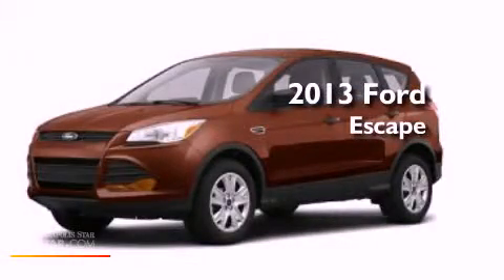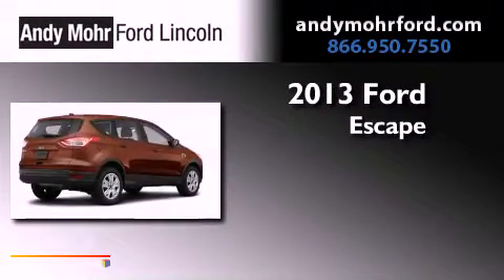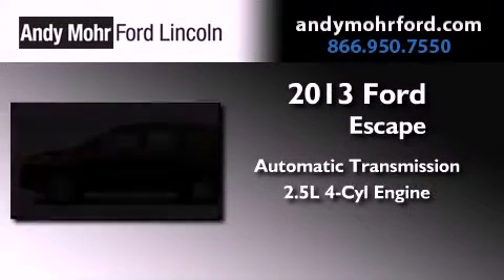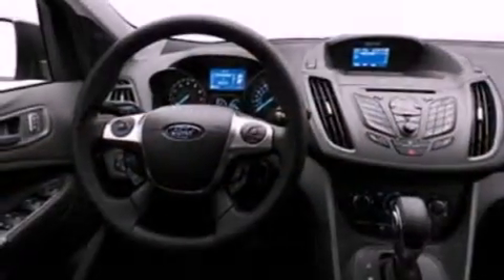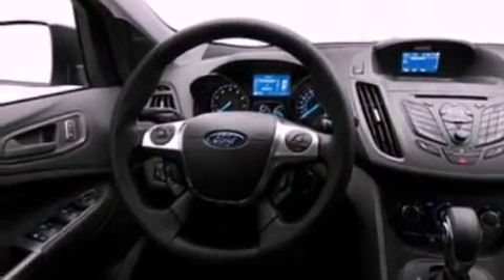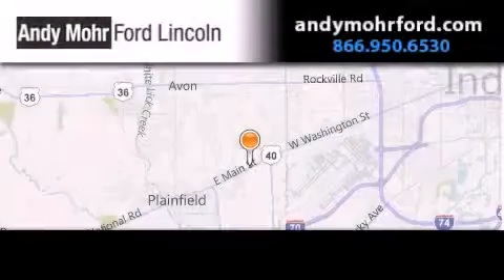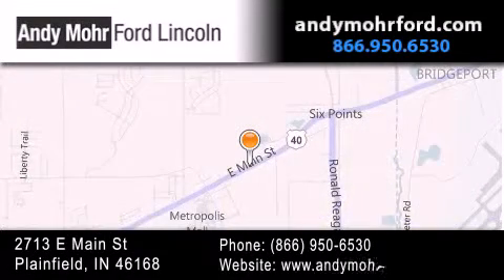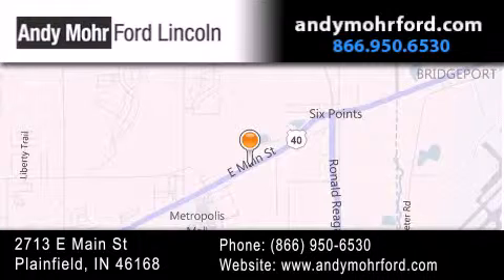2013 Ford Escape Indianapolis IN 46168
Year : 2013
 Make : Ford
 Model : Escape
 Engine : 2.5L I4 16V MPFI DOHC
 Trans . : 6-Speed Automatic
 Exterior : Brown Metallic

 Interior : Charcoal Black
 Stock : T16749

 2713 E. Main Street